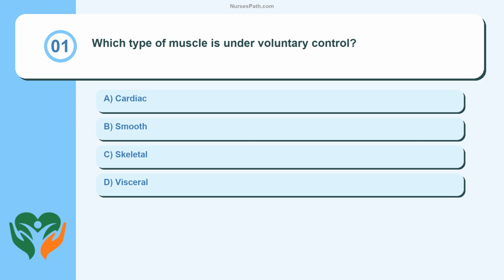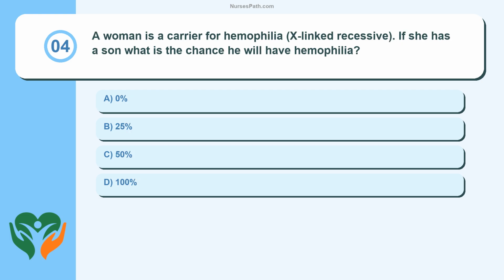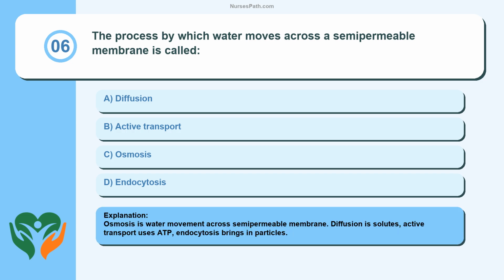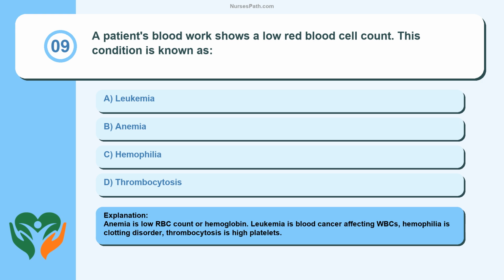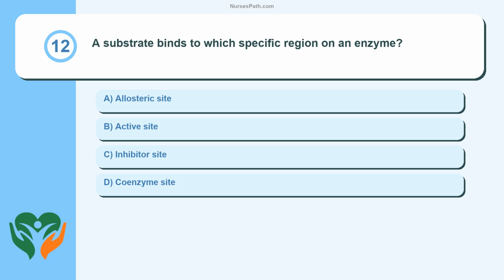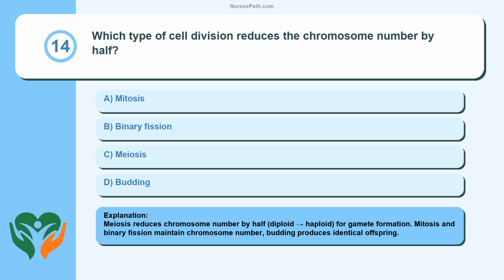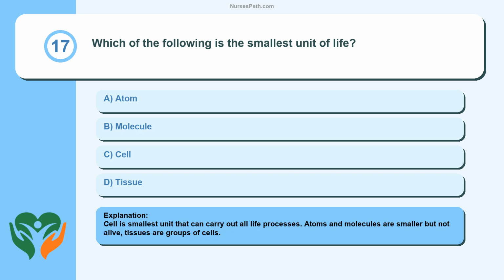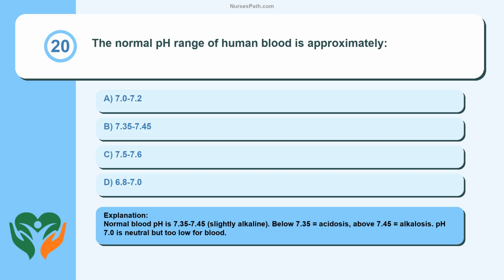HESI A2 Science Review [Updated Study Blueprint]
Are you feeling overwhelmed by the massive amount of biology, chemistry, and anatomy prerequisites and wondering how to pass the [HESI A2 Style] on your first try? Preparing for the science portion of your nursing school entrance exam can feel completely daunting, especially when you have to memorize complex cellular processes and intricate organ systems simultaneously. This video serves as the definitive guide to mastering the exam, designed to help you make the critical mental shift from a state of uncertainty to total confidence. Whether you are just starting your review journey or are looking for a final, comprehensive refresher to solidify your knowledge, we break down exactly what you need to know to achieve a competitive score and secure your spot in your dream nursing program.Conquering this foundational milestone requires the absolute best strategy for the [HESI A2 Style] that targets high-yield core disciplines: anatomy and physiology, general biology, basic chemistry, and the scientific method. Inside the biological subsections, you must move beyond simple vocabulary memorization and thoroughly understand cellular respiration, mitosis versus meiosis, and macromolecule functions. The chemistry portion demands absolute precision regarding atomic structure, chemical equations, periodic table trends, and pH scale calculations. Meanwhile, the comprehensive anatomy modules require deep structural awareness of the cardiovascular system, respiratory mechanics, skeletal frameworks, and endocrine signaling pathways. By structuring your study plan around these specific scientific domains, you ensure that no effort is wasted on irrelevant material, maximizing your efficiency and retention.Navigating the tricky, nuanced side of the exam requires specialized training, which is why working through realistic [HESI A2 Style] exam practice questions is vital. The test is notorious for using complex phrasing, challenging visuals, and scenarios where multiple answers seem scientifically plausible. You will frequently encounter questions asking for the "most likely" physiological outcome or requiring you to determine the "initial action" of an enzyme path within a metabolic cycle.  In this video, we deconstruct these complex question stems, showing you how to systematically eliminate distractors and identify the precise answers that standard test-takers often miss.A critical component of effective preparation is exposure to real questions and rationales. Simply knowing which organ system performs a function or which element has a specific atomic number is not enough to guarantee success on test day; you must comprehend the underlying physiological or chemical logic behind every single choice. Our instructional approach focuses deeply on the "why" behind every concept, teaching you the scientific reasoning that ultimately separates an anxious pre-nursing student from a highly capable, certified healthcare professional. By understanding the core rationales, you develop a versatile problem-solving framework that allows you to confidently approach unfamiliar vocabulary or dense experimental data questions during the actual examination.You should utilize this video as an active diagnostic tool to identify your specific knowledge gaps and track your progress over time. As you play through the video, pause before each question is answered, formulate your own response, and then compare your logic to our expert explanations. If you find yourself struggling with a particular concept like the citric acid cycle or renal filtration mechanics, treat that as a targeted indicator to pause and revisit your foundational study materials. To increase your long-term information retention and significantly reduce test-day anxiety, we highly recommend utilizing structured repetition. Rewatching these complex breakdowns multiple times trains your brain to recognize patterns under tight timed conditions, transforming unfamiliar testing formats into second nature.We understand that every student's academic journey is unique, which is why we provide an array of additional services, resources, and expert help for those seeking a comprehensive [HESI A2 Style] study guide 2026 or personalized coaching. If you require tailored study schedules, one-on-one academic mentoring, or deeper subject-matter breakdowns of advanced physiological frameworks, our structured prep programs are designed to meet you exactly where you are. Explore our official links below to access our premium resource library, practice test banks, and interactive community forums dedicated to helping aspiring nursing students excel.Your Ultimate Study Checklist:Proven techniques for comprehensive [HESI A2 Style] test prep success.Understanding what is a passing score for the [HESI A2 Style] at elite schools.